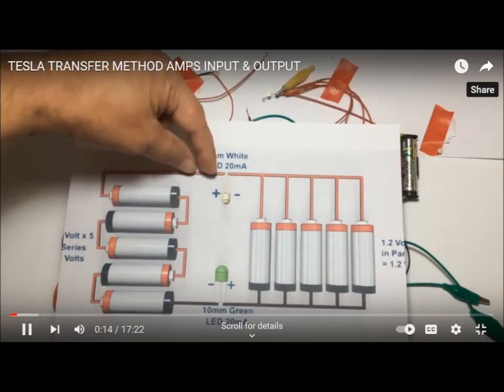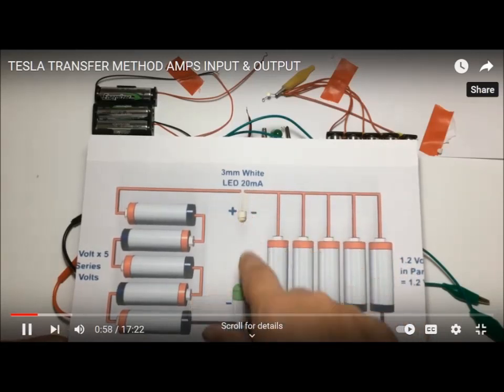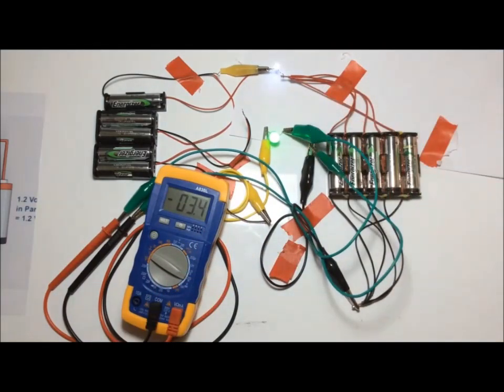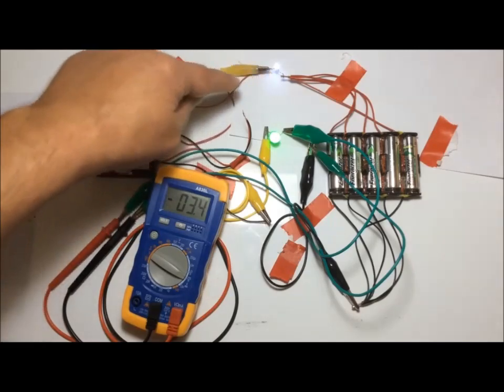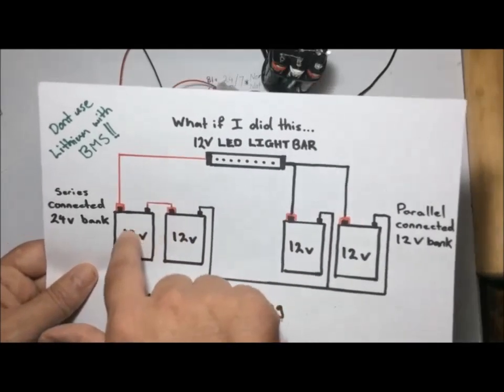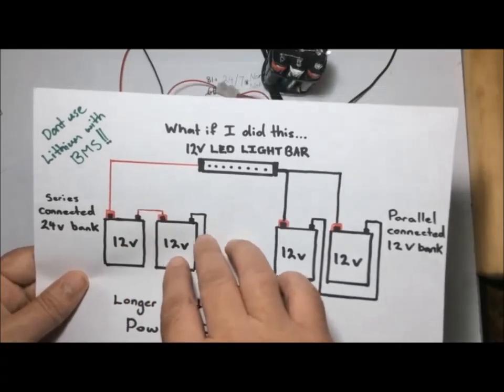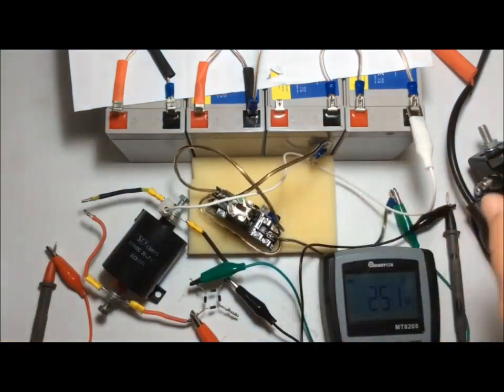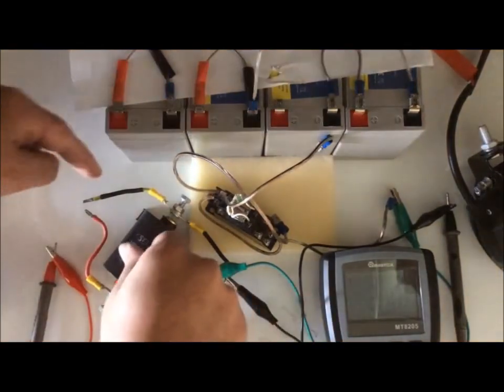Batteries Energy Transfer Phenomenon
can be used as a oscillator to power motors. ok this is very interesting, if used by earth batteries then in principle the earth can power any home. the ideal way to wire an earth batteries generator could be by transfer of power like seen in this edited video. because of the simple transfer of earth batteries wired in this manner. perhaps this is ideal one wire relay charging system . for capacitor, or certain batteries. Such as earth batteries wired in parallel, and in series, as to transfer power as it is consumed.

here is a link to the videos What If I Did This..channel...